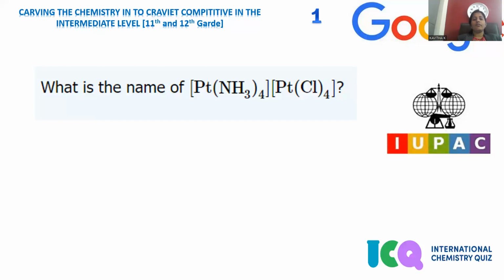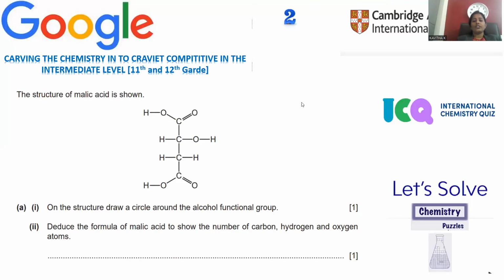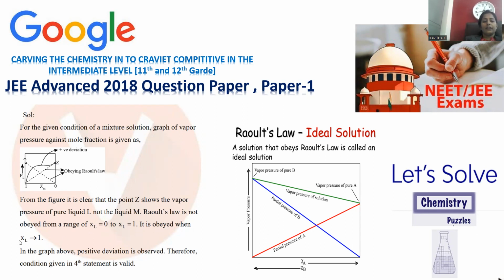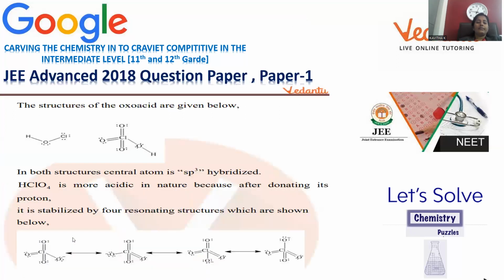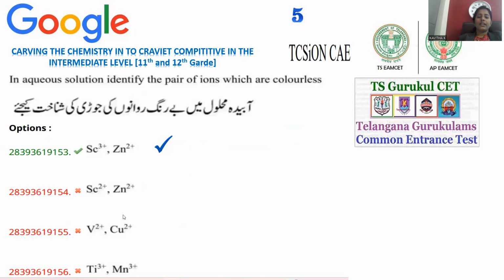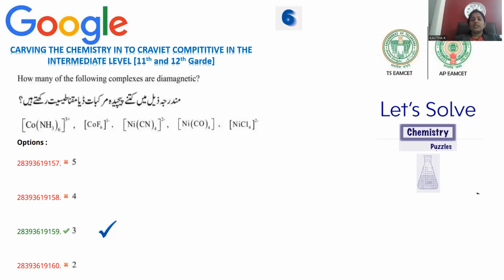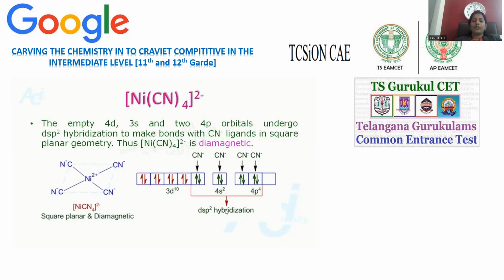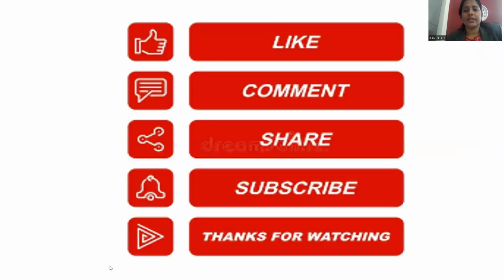INTERMEDIATE CHEMISTRY FOR PROFECIENCY 5-1